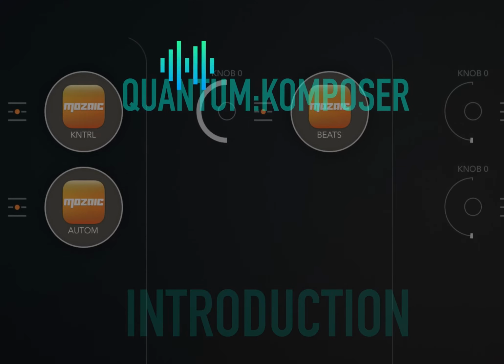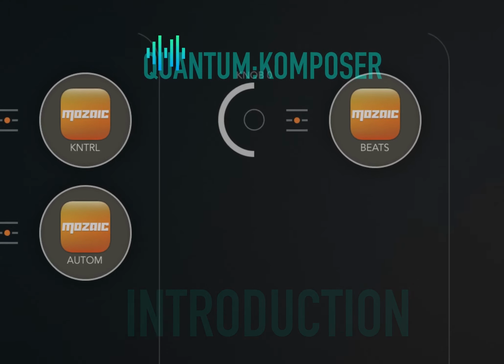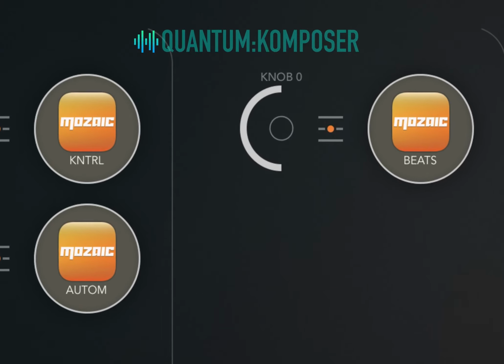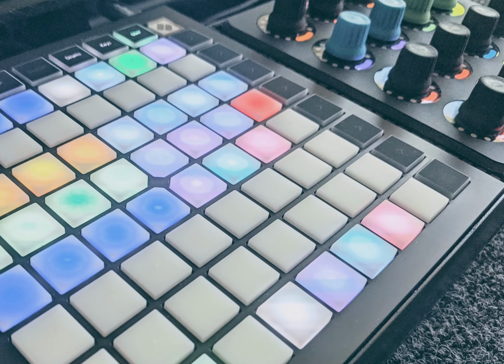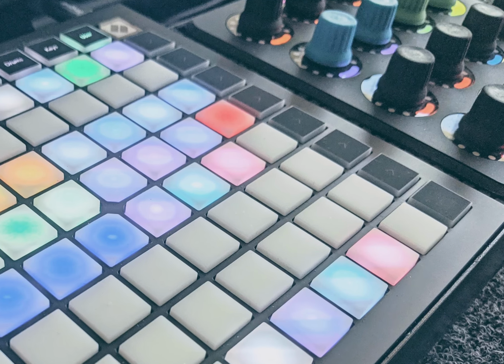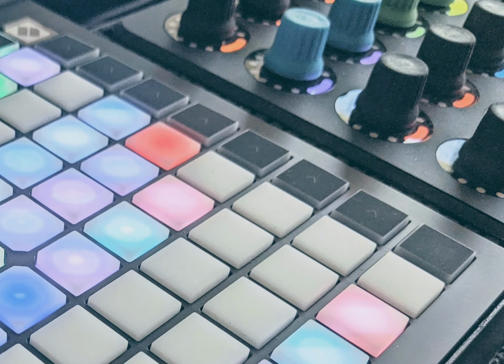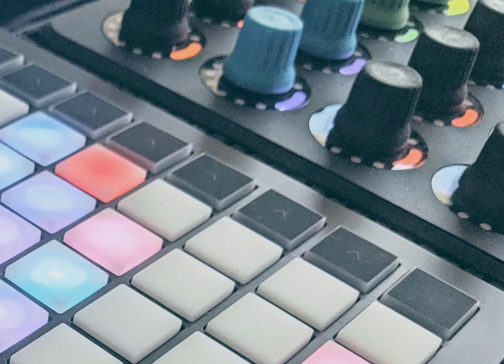QK_Tutorial - Intro to QK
An introduction to Quantum Komposer